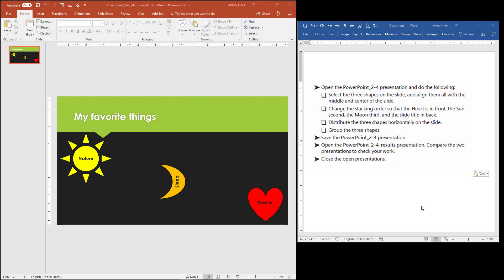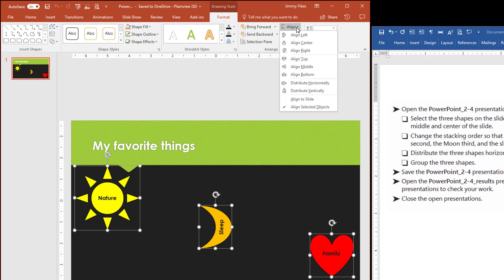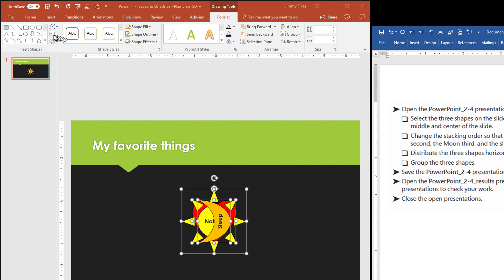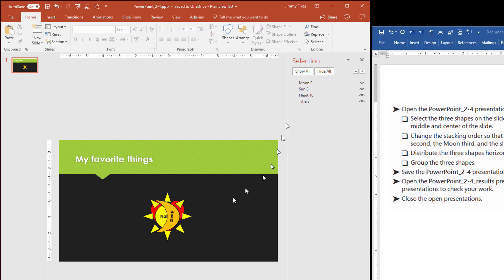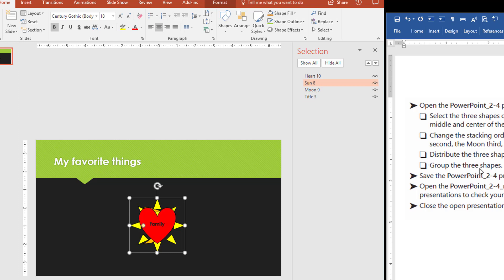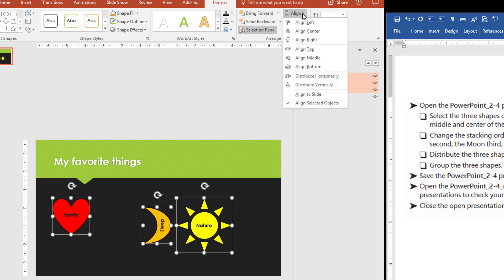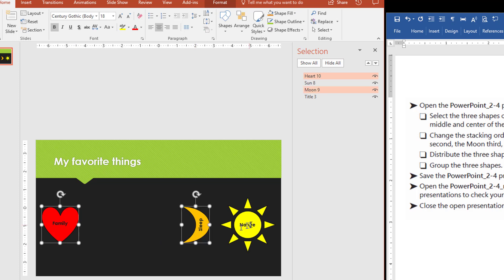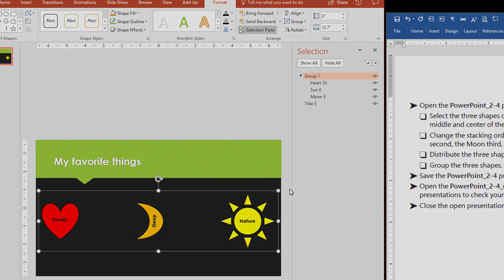PowerPoint 2016 MOS Objective 2.4: Order and group objects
I demonstrate how to complete the tasks for Microsoft PowerPoint 2016 MOS objective 2.4 -- the tasks for file 2-4.